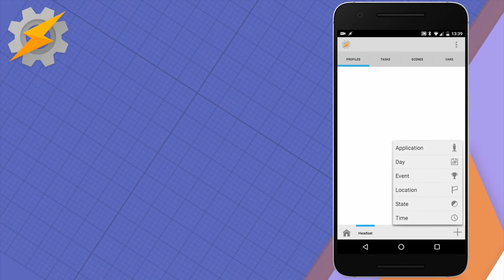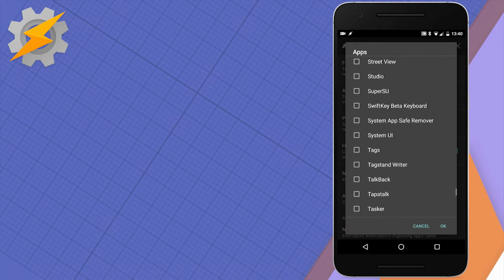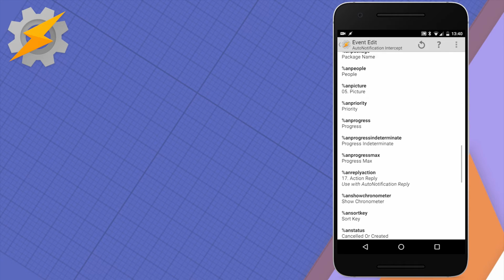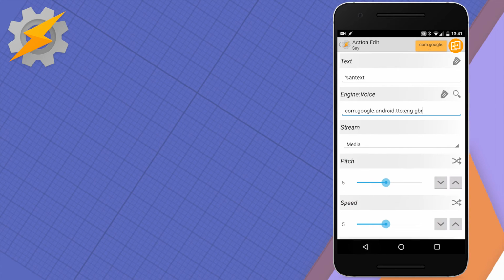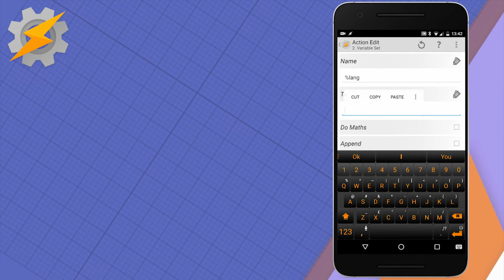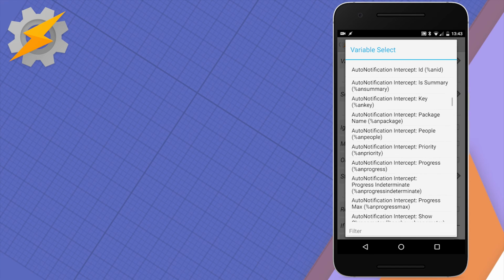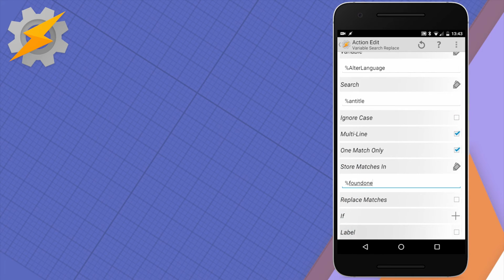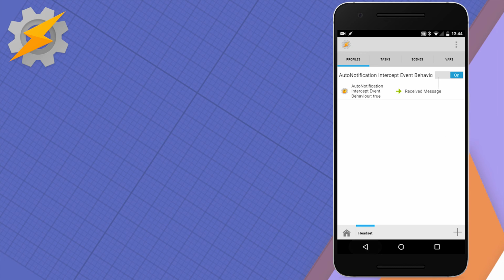TASKER: Voice notifications in multiple languages - tutorial for beginners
INFO:
How to play notifications in multiple languages. Prefer reading?

Ways to support me:
*don't block ads on my channel

USED IN THIS TUTORIAL:
AutoNotification: